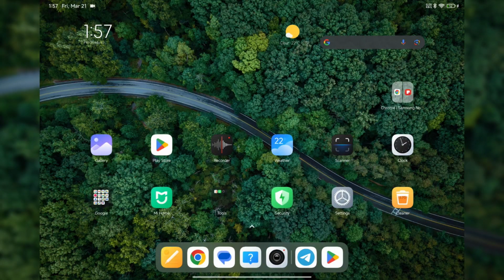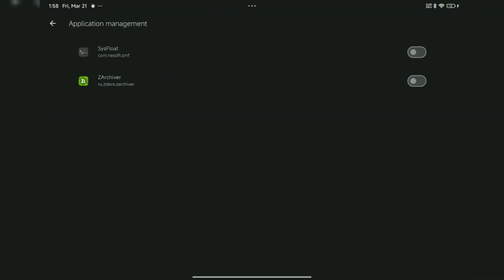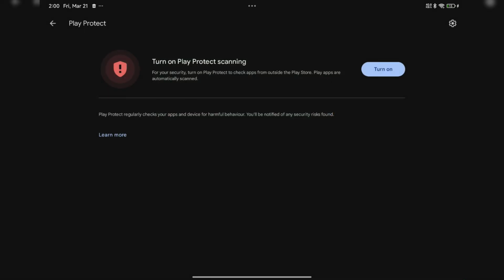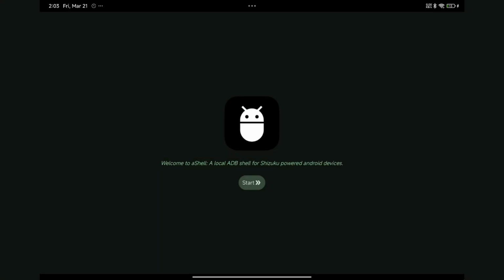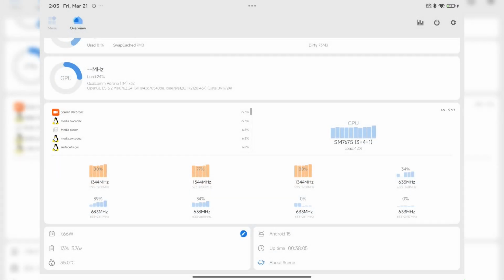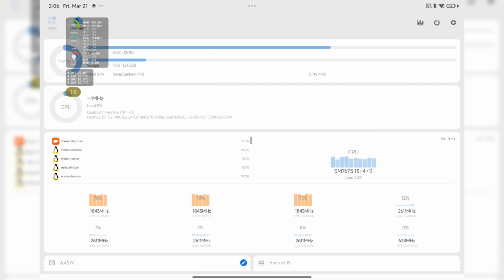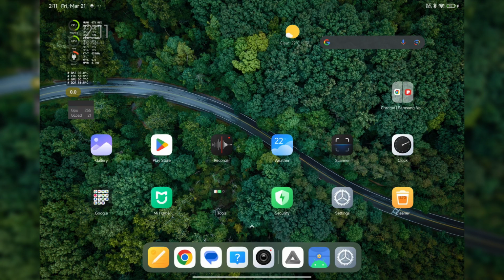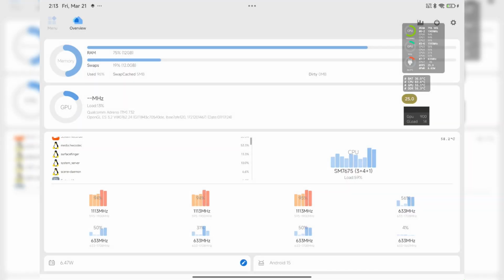Best FPS Meter for Android - 2025 Tutorial - NO ROOT📱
Monitor and Track FPS, CPU Temps, GPU Temps, Clock speeds and much more on your Android phone without ROOT!!
This is basically the equivalent of MSI Afterburner + RTSS on Android!

Timestamps:
00:00 Intro
00:25 Download Shizuku
00:58 Start Shizuku with Wireless Debugging
01:56 Optional Features
02:23 Download Scene
check pinned comment for link
03:18 Disable Play Protect if installation is blocked
04:18 Enable Scene ADB Mode
04:45 Download aShell
05:40 Activate Scene ADB Mode
06:17 Scene successfully activated
06:37 Dual Cell Battery Devices
07:10 FPS Overlay
08:51 Download CPU Float for GPU clocks
10:14 Monitor and Record FPS Stats